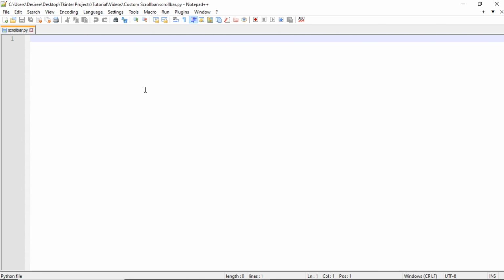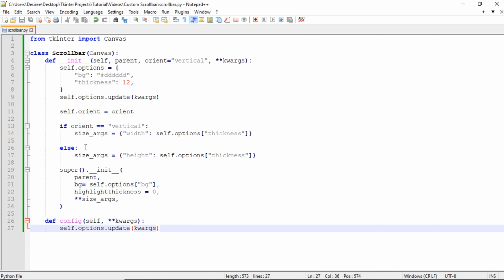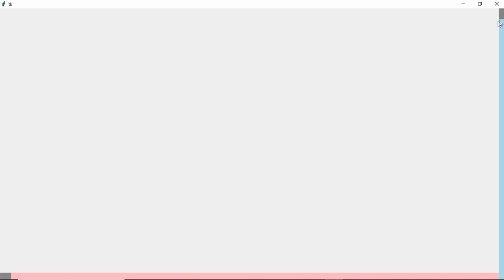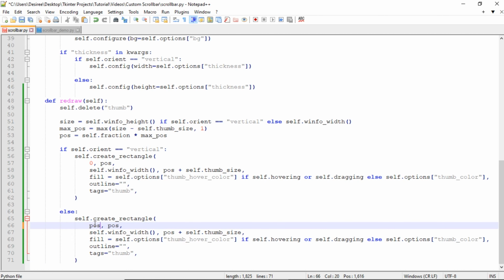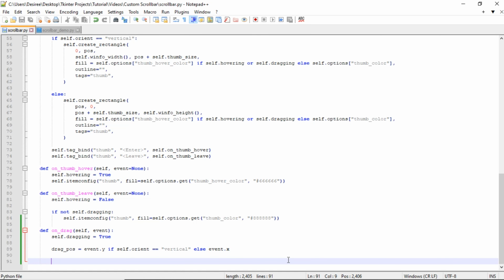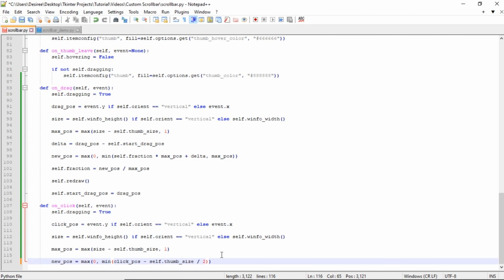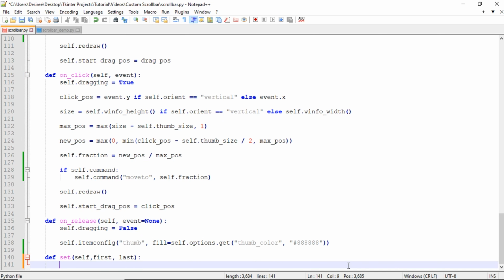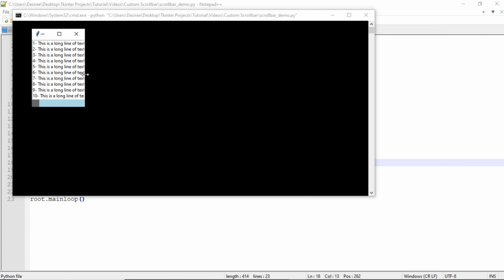Python Tkinter Tutorial | How to Create a Custom Scrollbar Widget (Complete)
In this video, we create a custom scrollbar widget that allows us to have more control over the scrollbar's color and size.

TIMESTAMPS
00:00 Intro
00:21 Creating the Scrollbar's Track
09:31 Creating the Scrollbar's Thumb
17:54 Moving the Scrollbar's Thumb
26:09 Scrolling Through Other Widget's Content
32:56 Where to Get Complete Scrollbar File
33:00 Where to Get Advanced Scrollbar File